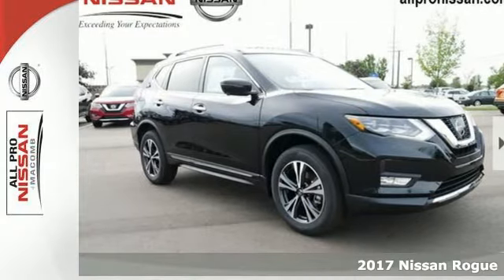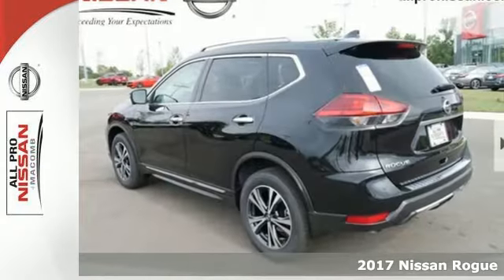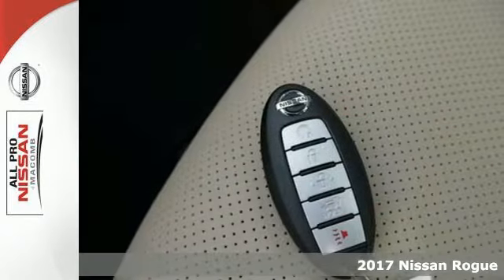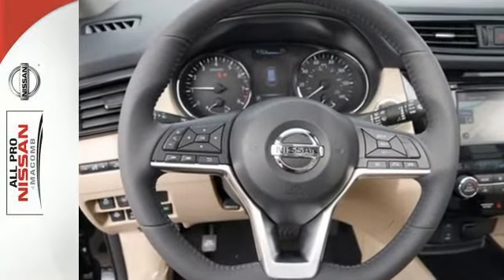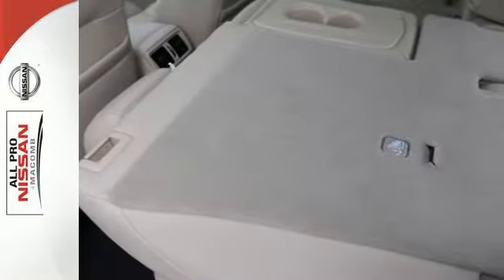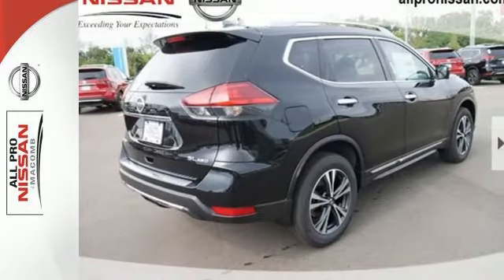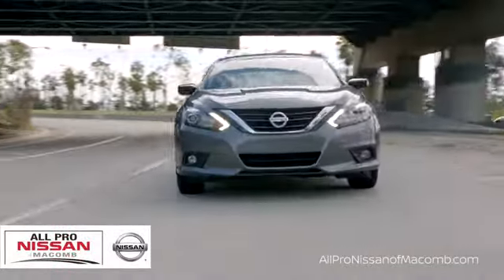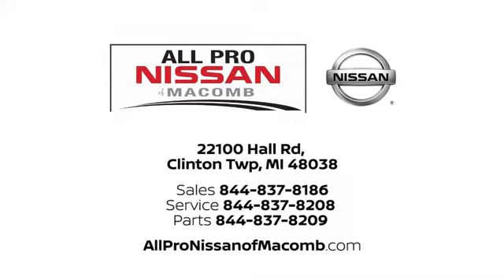New 2017 Nissan Rogue Clinton Twp, MI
Year: 2017
Make: Nissan
Model: Rogue
Trim: 2017.5 AWD SL
Engine: 4 Cyl
Transmission: CVT Transmission
Color: MAGNETIC BLACK
Interior: Almond
Stock #: M3179
VIN: 5N1AT2MVXHC874505
Moonroof, Heated Leather Seats, Nav System, Satellite Radio, Premium Sound System, Aluminum Wheels, [B93] CHROME REAR BUMPER PROTECTOR, [P04] SL PREMIUM PACKAGE. SL trim, MAGNETIC BLACK exterior and Almond interior. SEE MORE!br /br /KEY FEATURES INCLUDEbr /Leather Seats, Navigation, All Wheel Drive, Power Liftgate, Heated Driver Seat, Back-Up Camera, Premium Sound System, Satellite Radio, iPod/MP3 Input, Onboard Communications System, Aluminum Wheels, Remote Engine Start, Dual Zone A/C, Heated Seats, Heated Leather Seats. Nissan SL with MAGNETIC BLACK exterior and Almond interior features a 4 Cylinder Engine with 170 HP at 6000 RPM*. br /br /OPTION PACKAGESbr /SL PREMIUM PACKAGE LED Headlights, Power Panoramic Moonroof, CHROME REAR BUMPER PROTECTOR. Rear Spoiler, MP3 Player, Keyless Entry, Remote Trunk Release, Privacy Glass. br /br /EXPERTS RAVEbr /Edmunds.com explains "Front seat comfort is as good as it gets in this class. You'll won't feel confined in the Rogue whether in the front or back. The rear seats offer 9 inches of fore/aft adjustment, and both rows offer a good sense of space.". br /br /Horsepower calculations based on trim engine configuration. Please confirm the accuracy of the included equipment by calling us prior to purchase. br /

All Pro Nissan of Macomb is the newest, Certified Pre-Owned and new Nissan dealer in Michigan, offering great pricing, Nissan lease deals and auto financing for new and pre-owned Nissan vehicles. Our Nissan dealership also provides Nissan auto services & repair 7 days a week. We set ourselves apart from other Nissan car dealers in Michigan by an unique sales approach as well as our exceptional customer service.
Address:
22100 Hall Rd